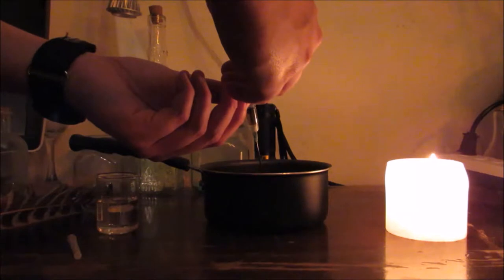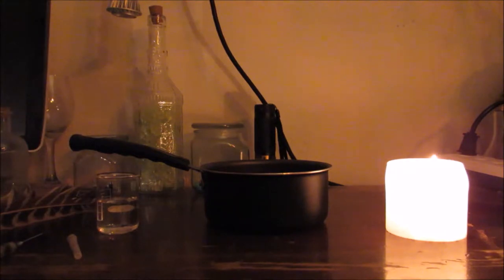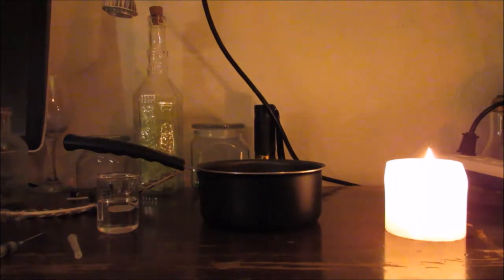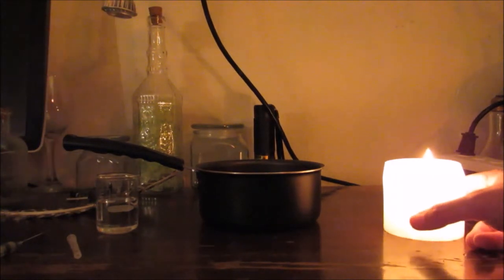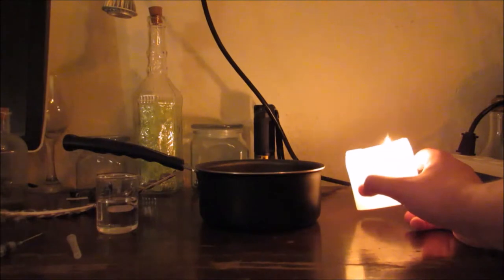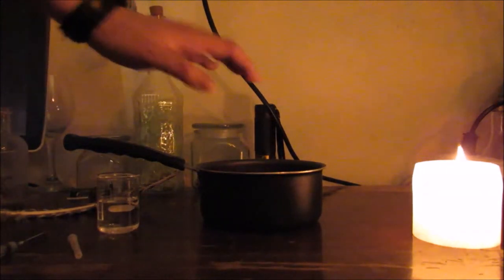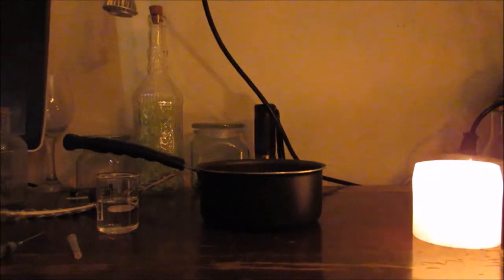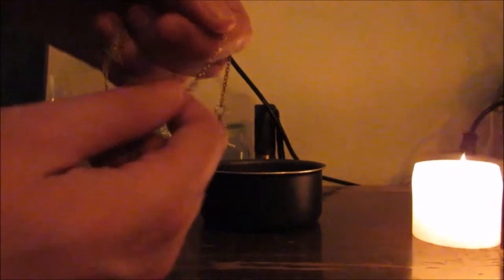Transmuting Lead into Gold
In this video I reveal the secret to transmutation, sought by alchemists for hundreds of years!

Happy April Fool's, everybody.

Silver Dragon Inn - Peter Crowley Fantasy Dream